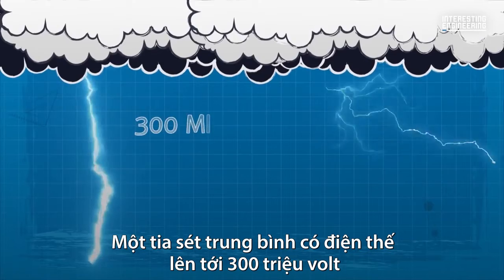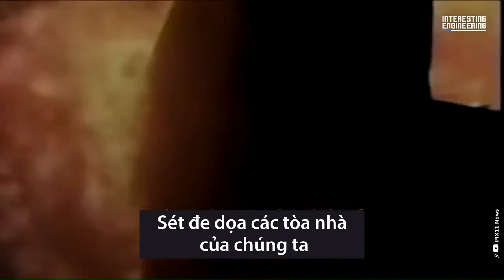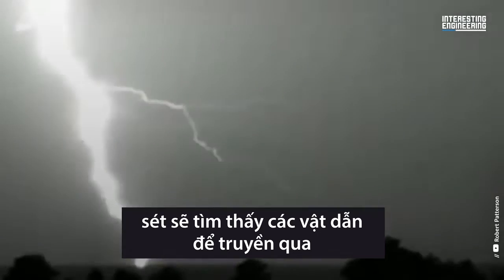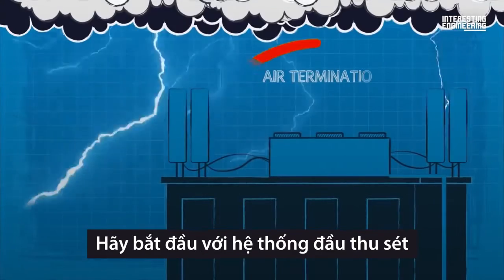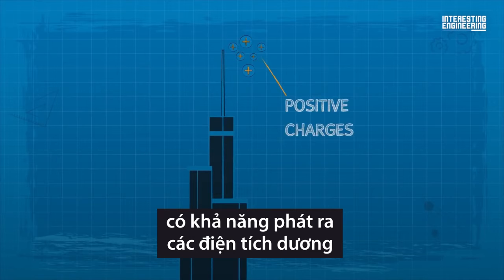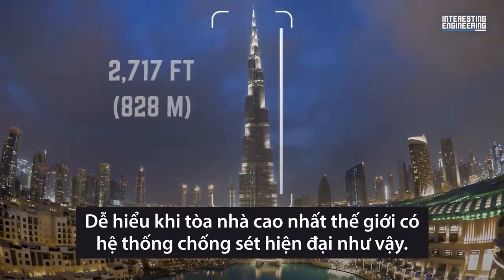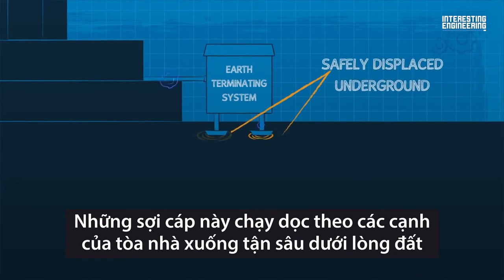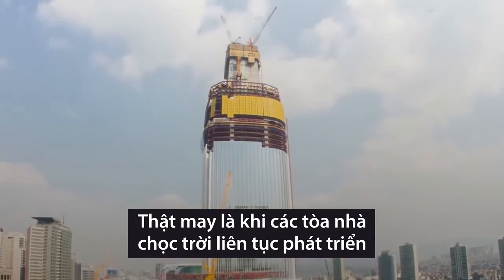Điều gì xảy ra khi sét đánh trúng tòa nhà chọc trời?